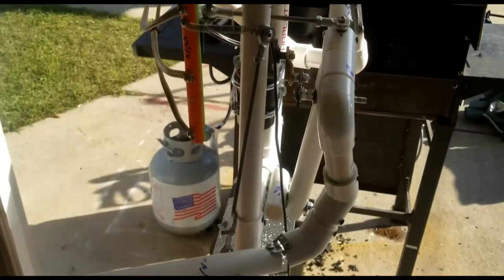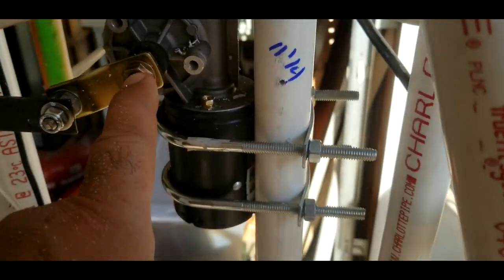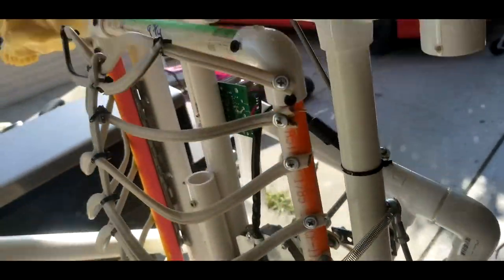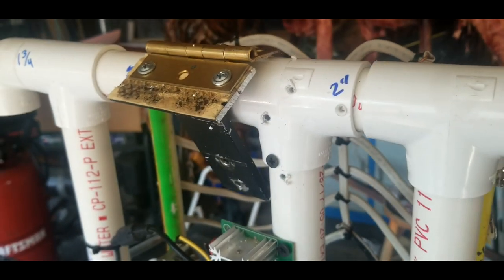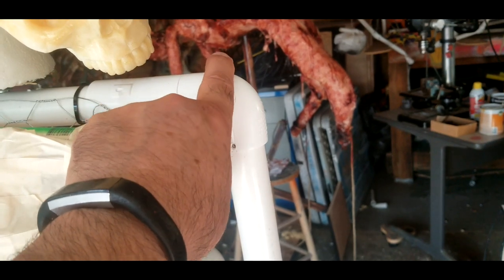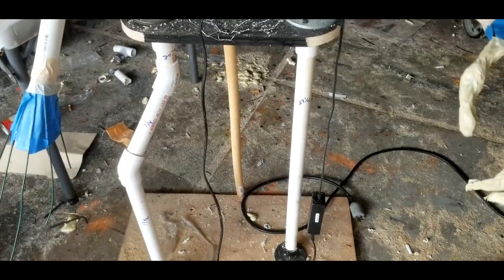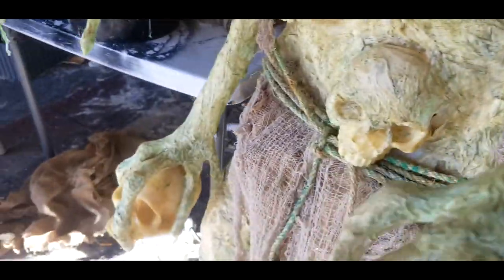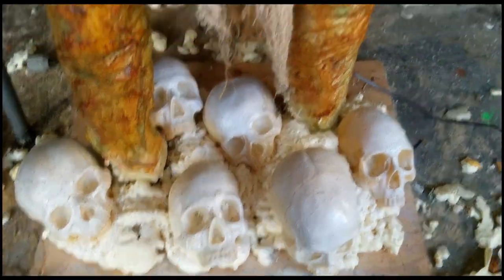DIY Legion Prop one Frightprops motor 6 movements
DIY Halloween Props One motor 6 movements Legion prop ... Definitely not my best How To but hope it's enough to make some kinda sense on how to make it LOL ! Ran it 3 days constant without a problem ...I hope someone can copy or want to copy and share their creation ... it's not finished but you get the Idea ! HFL!!